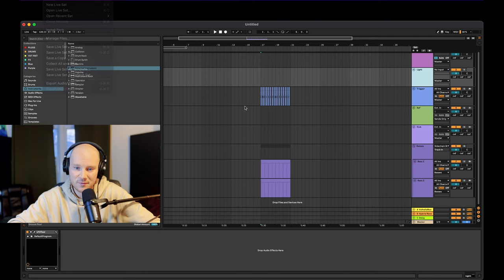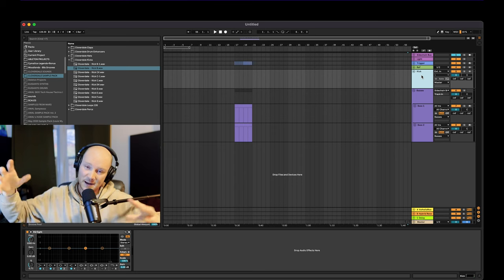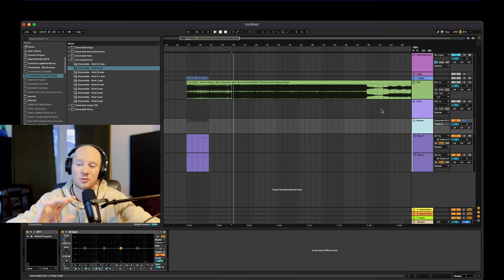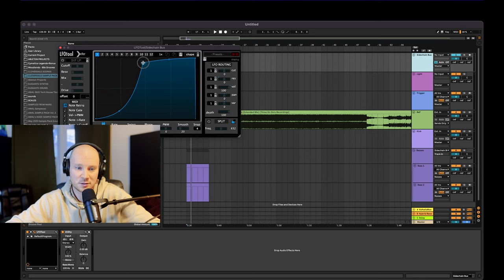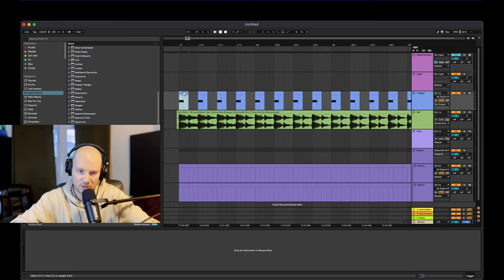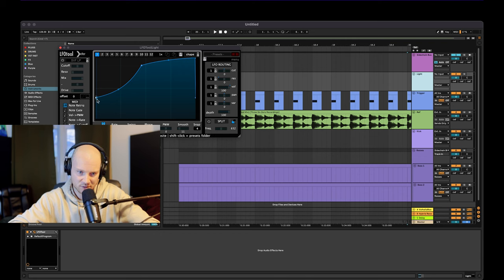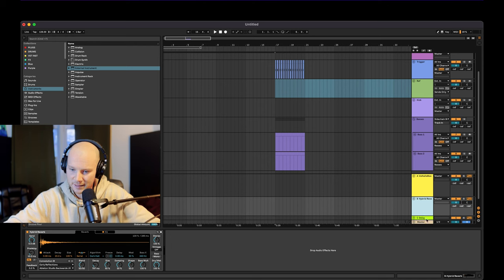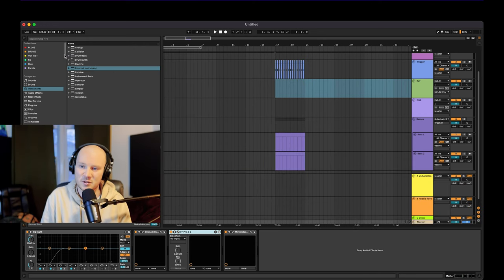THE BEST TECHNO/TECH HOUSE TEMPLATE?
Set yourself up for success and create an ableton template that works for YOU!! As always, don't over complicate things!

Book a 1 on 1 private production lesson OR hire me to work on your music here:

Stay up to date with my releases, tour dates and more by following me: